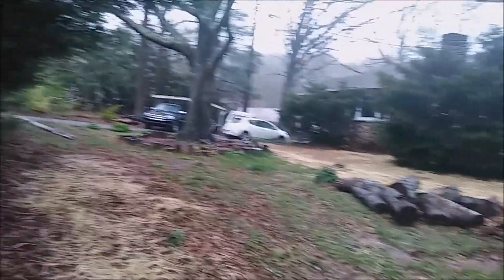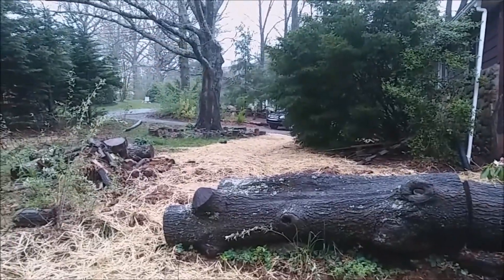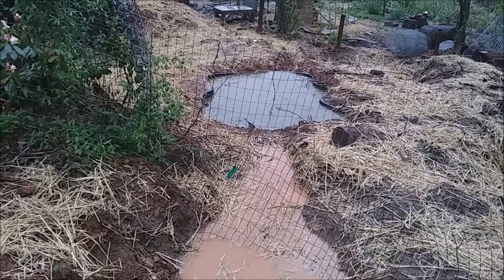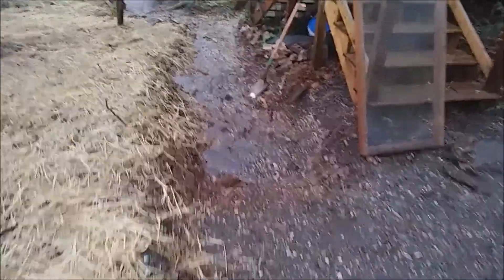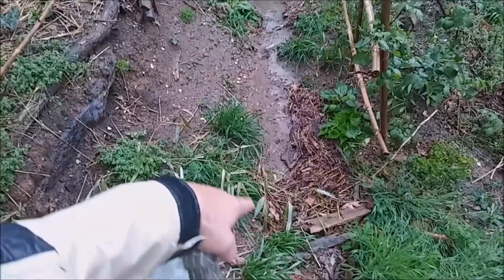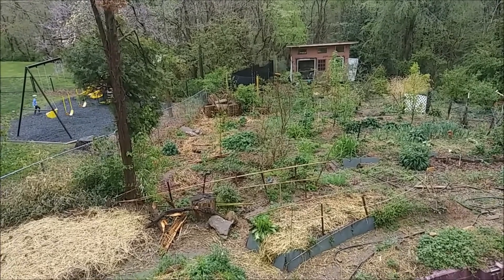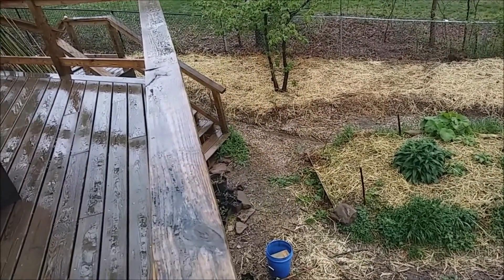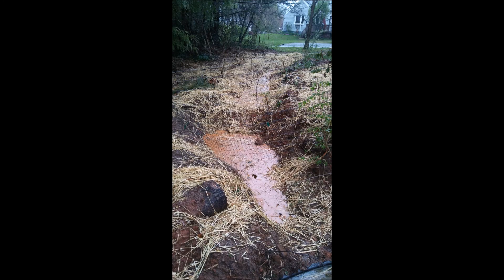front yard swales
A short video explaining how we collect the overflow water from our road out front, the roof and our entire landscape. From top to bottom there are around twenty swales combined with around a dozen lined ponds or catch ponds. The swales and catch ponds allow us to slow then stop the water and allow it to infiltrate the soil and be stored for later.